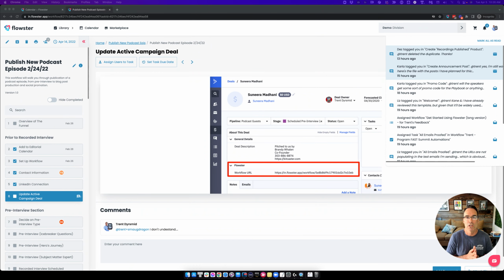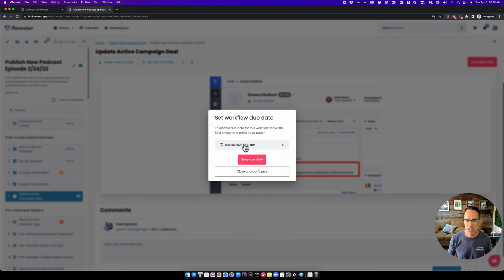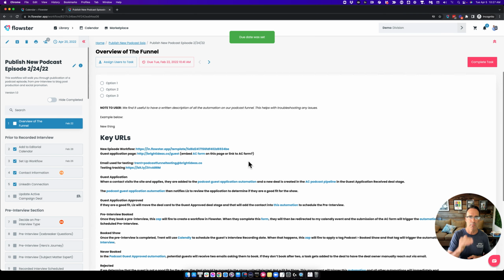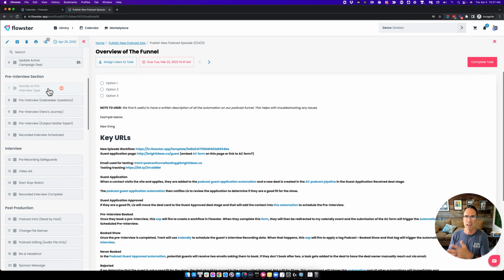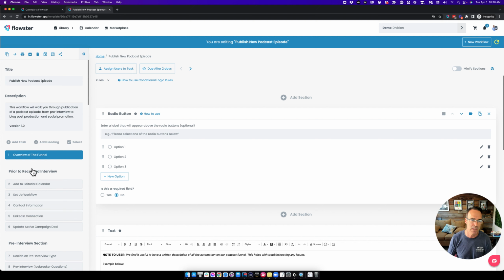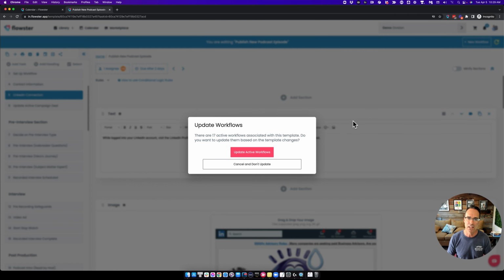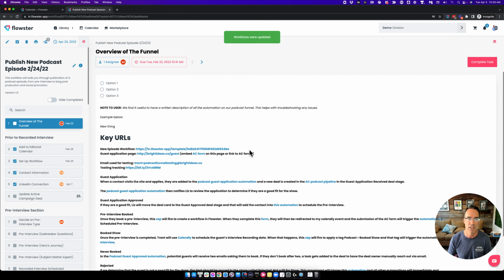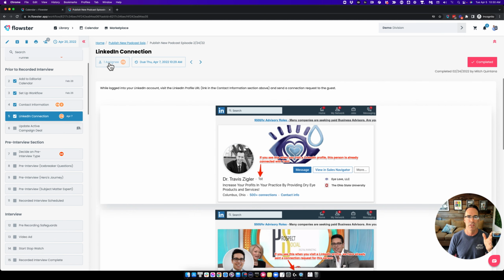Managing Due Dates for Tasks and Workflows Explained